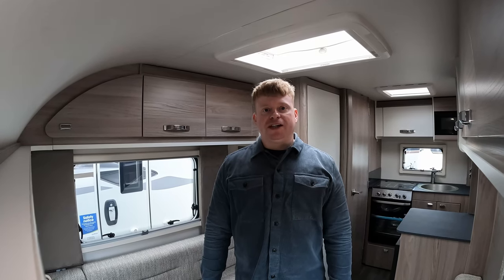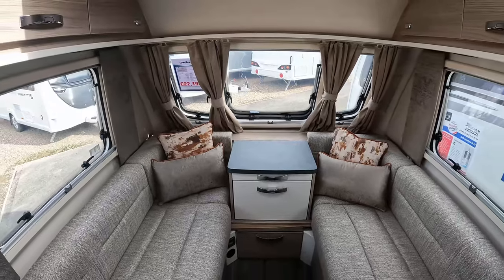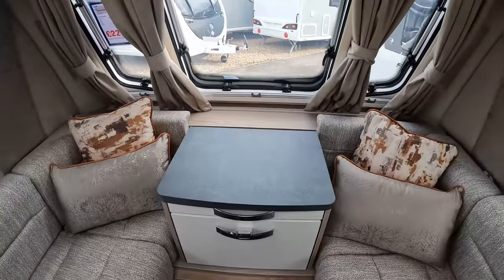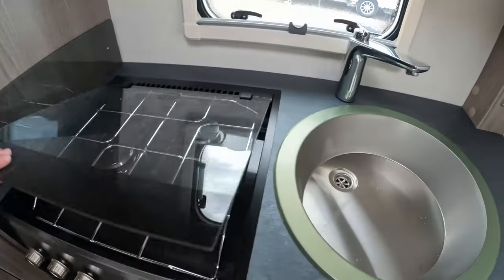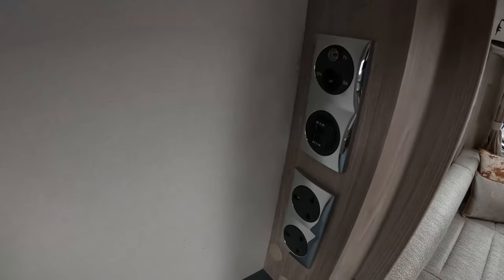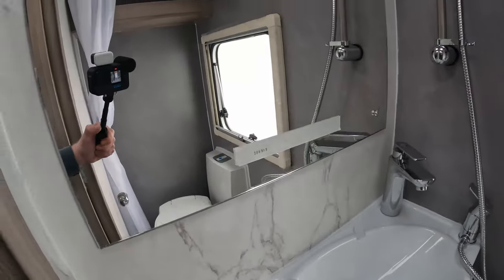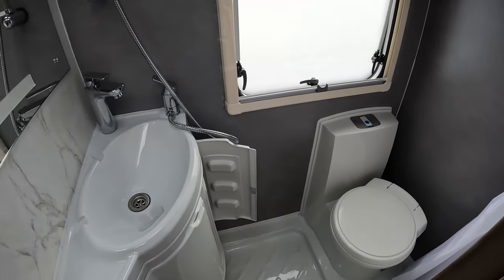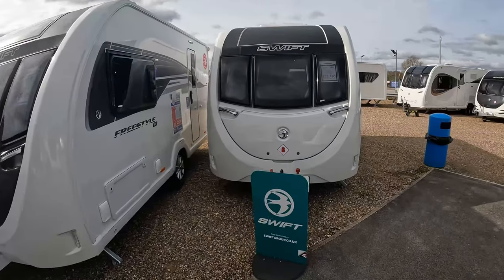Swift Freestyle Compact (Sprite Compact) 2023 - Compact caravanning for two! Does size matter?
Swift Freestyle Compact 2023 Model (Sprite Compact - Dealer Special) - (Recorded March 2023)
Single Axle / 2 Berth
Length: 5.37m / Width: 2.03m
Weight (MTPLM): 1233kg
MIRO: 1112kg

Freestyle pack worth over £2000 includes:
- ATC
- External 230v mains socket
- 100w solar panel
- External BBQ point
- Upgraded upholstery
- Exterior door with window, fly screen and bin

BED SIZES
Front Double 1.82m x 1.80m / 6' 0" x 5' 11"
Front Nearside Single 1.80m x 0.65m / 5' 11" x 2' 2"